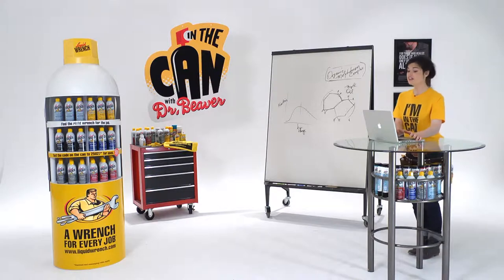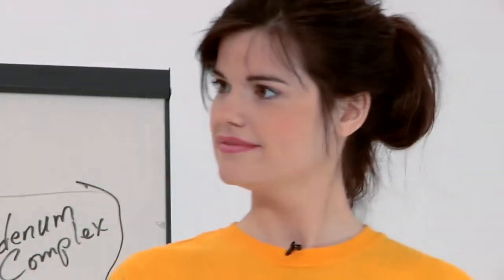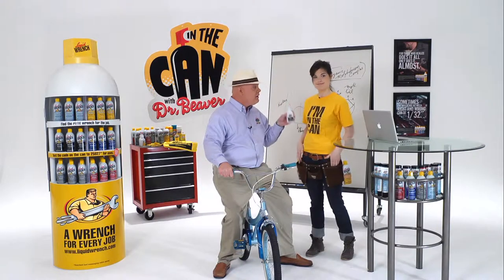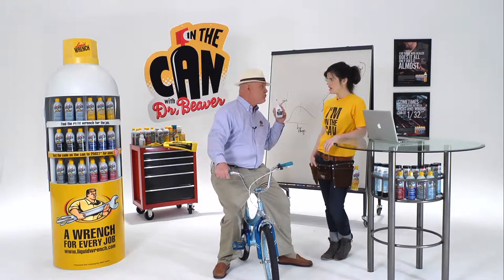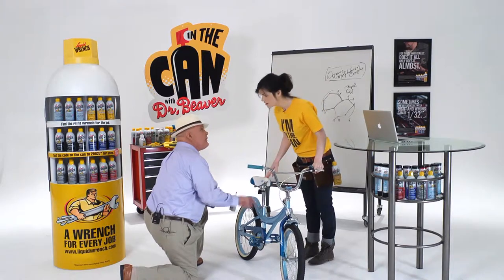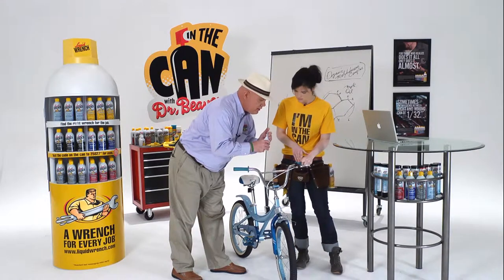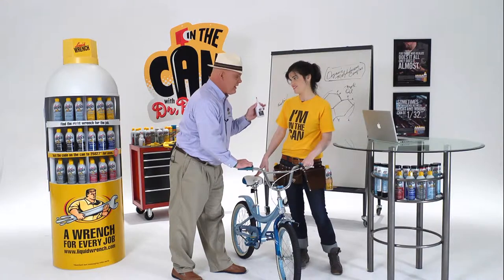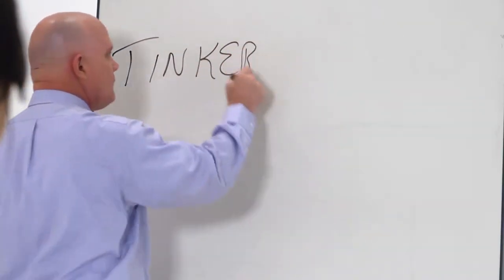In the Can Episode 3: "Can I Use a Generic Spray Lube on my Bike?"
In this episode, Dr. Beaver tackles...a kids bicycle? He might be a little big for his chosen ride in this video, but he does have a few great pointers on the right lube for use on your bicycle, and some of the uses may surprise you.

Wondering what you use Chain Lube for? Here are a few tips:

Apply to any chain or wire cable.
Stays put on moving parts to reduce friction.
Prevents corrosion.
Prevents oxidization.
Anti-sling formula. Reduces wear.
Use on bicycles, throttle cables and garage door chains.
Safe for O-ring & standard chains.